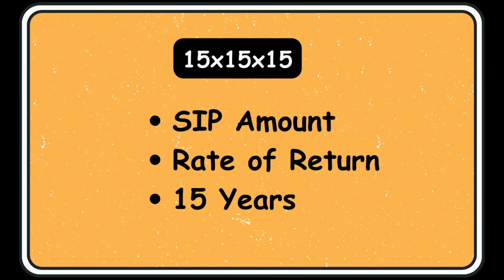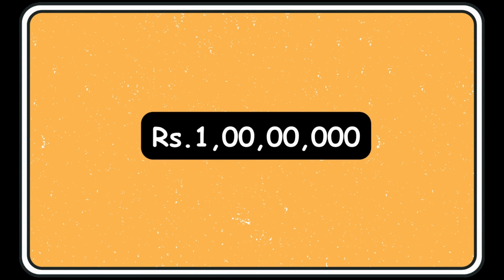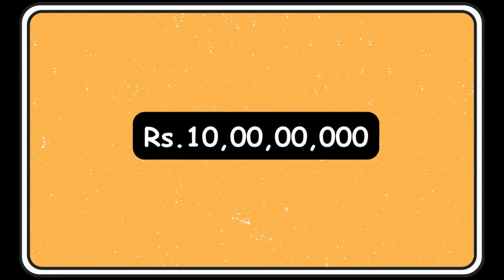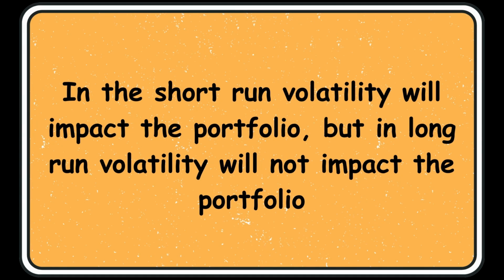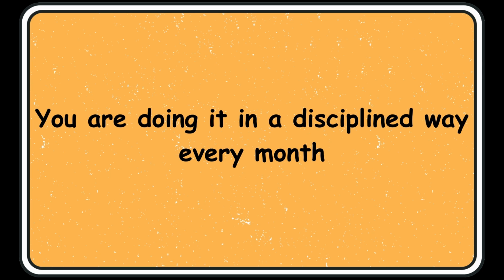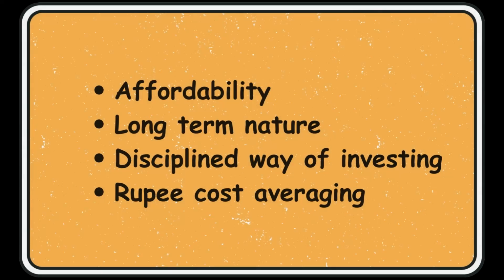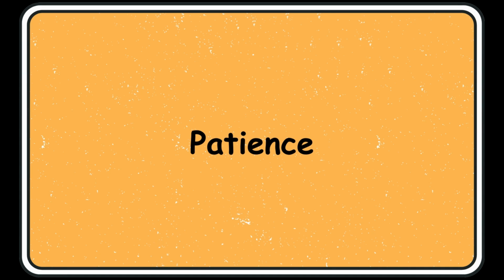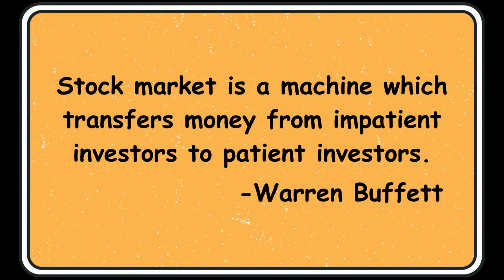What is the Rule of 15x15x15 & 15x15x30 in Mutual Fund SIP? |Holistic Investment